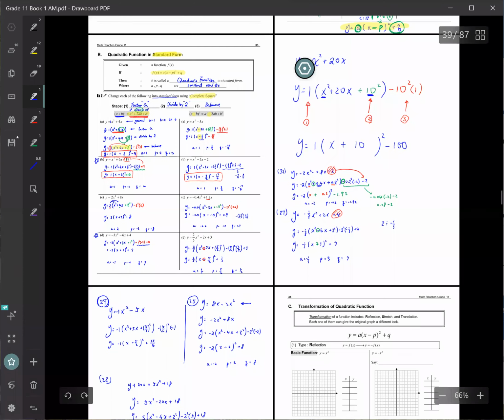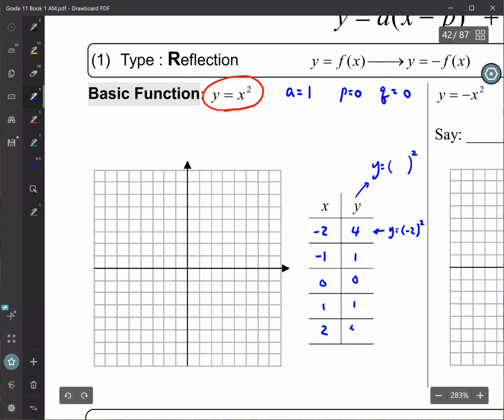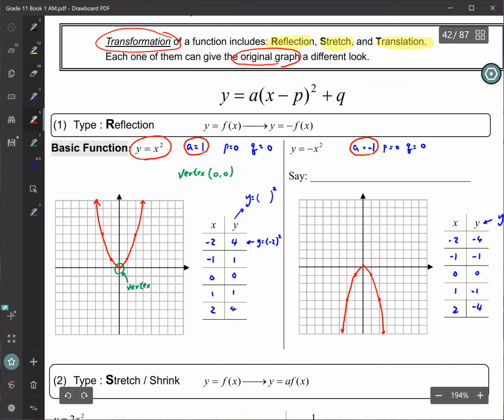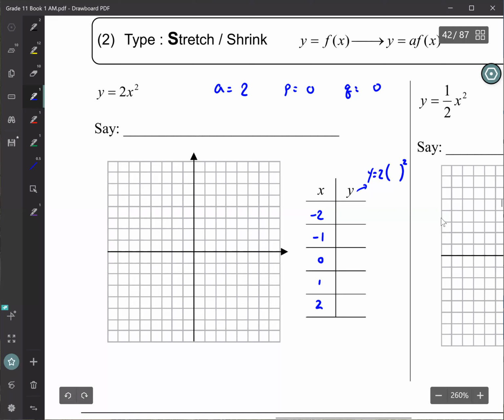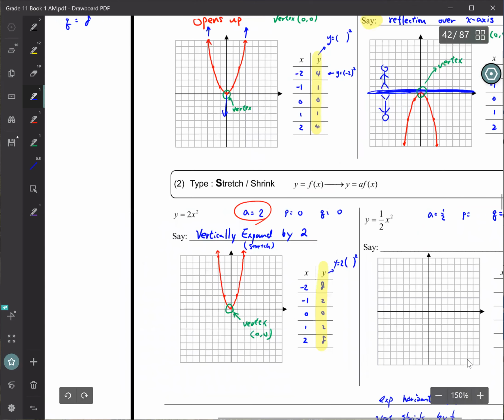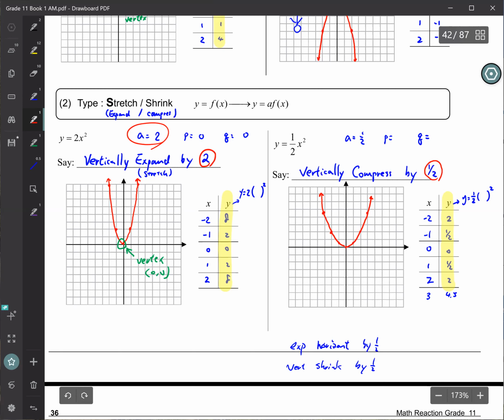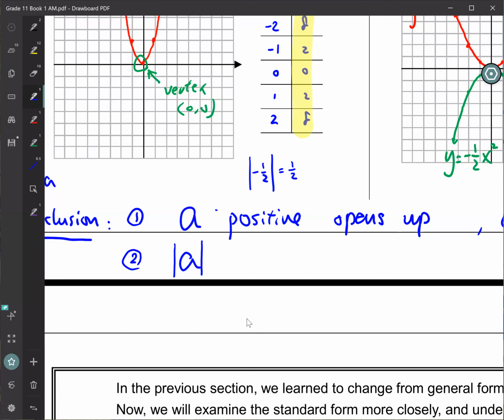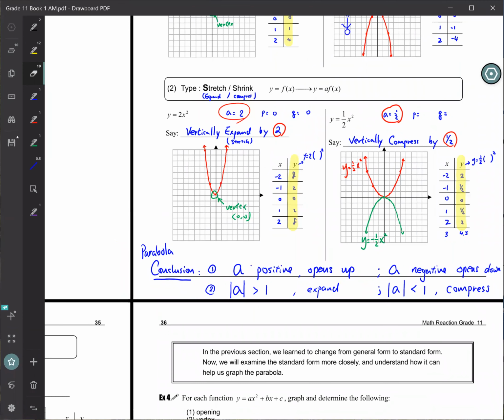3. Quadratic Function, Standard Form, Opening, Expansion and Compression, Translation, apq